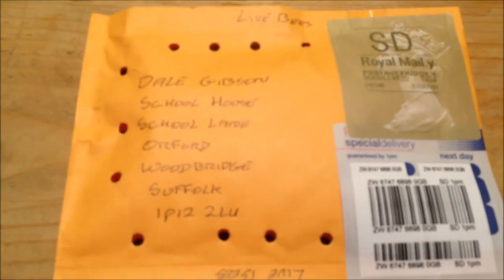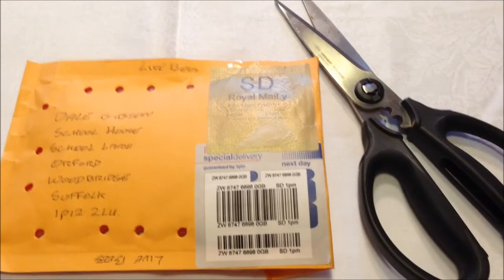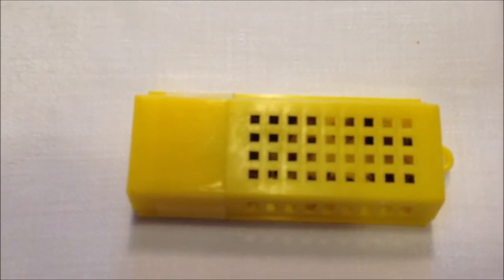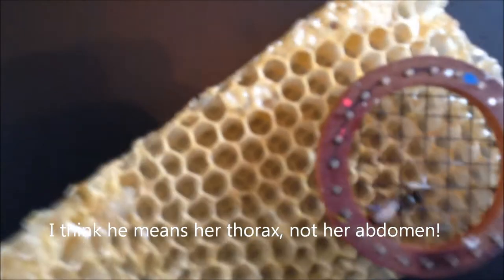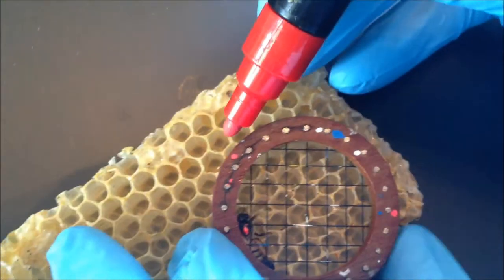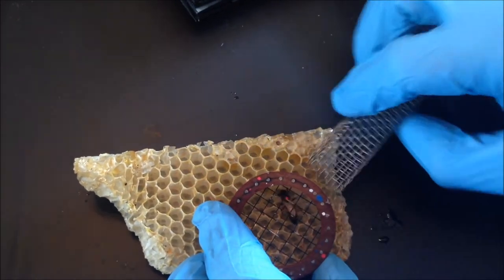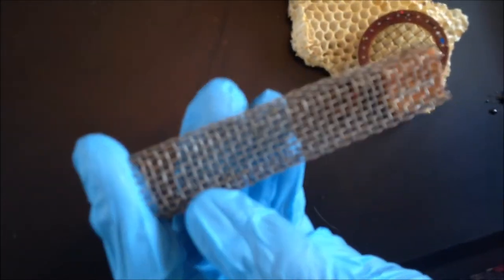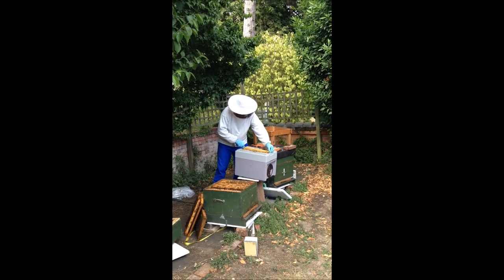"The Day The Queen Came To Tea"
I hope that you will be entertained by "The Day The Queen Came To Tea", a 4-minute video which takes a gently ironic look at the British deference to monarchy and love of ceremony, morphed into an actual Queen bee introduction to a new hive.

The movie was premiered at the London Honey Show 2013 on 7th October 2013. (I went back to my day job on 8th October 2013)